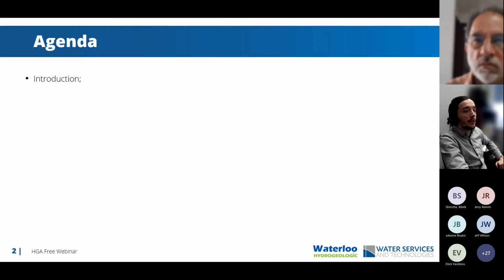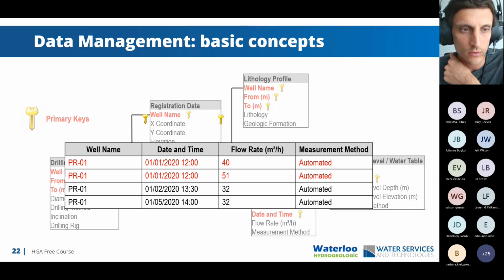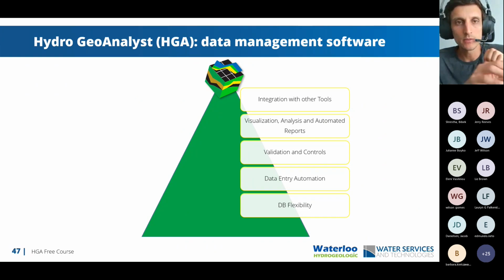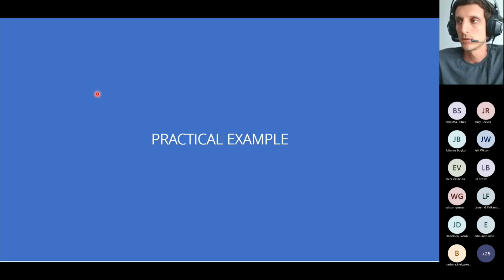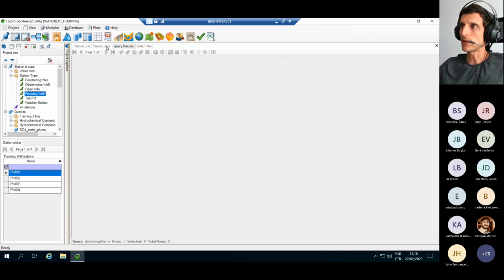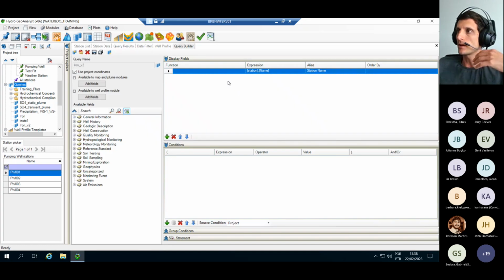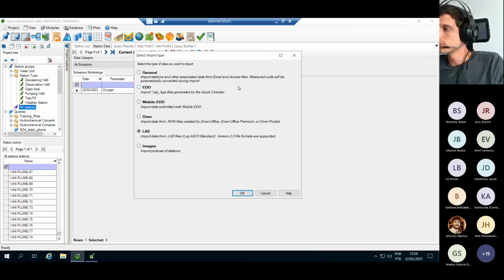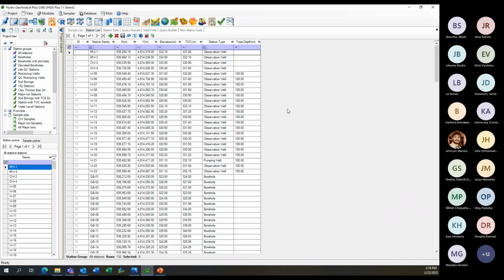Integrated Environmental Data Management Solutions applied to Mining (Feb 22)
Could your work be facilitated by having a complete and easy-to-use data management solution: from easy access to the data, visualization, customizable interpretation, and reporting tools?

In this Course you will learn how some of the largest mining companies are dealing with their environmental data and the steps needed for you to implement some of these solutions into your day-to-day activities.

Learn about the fundamentals of data management and relational databases. How to integrate different data sources, and how to efficiently visualize, interpret and report them. The webinar combines interactive online lectures, discussions with our experienced instructors, exposure to Hydro GeoAnalyst database software, and a hands-on example of a database-integrated Power BI dashboard.

Course Topics:
• An introduction to integrated environmental data management
• The challenges of data management
• Basic concepts of data management
• Integrated Data Management: step-by-step
• Data Management Software: Hydro GeoAnalyst
• Reporting Possibilities
• Successful cases of integrated system implementation using HGA.
• Practical demo